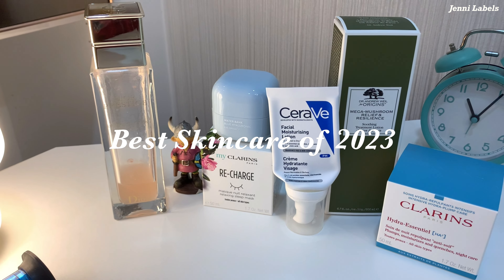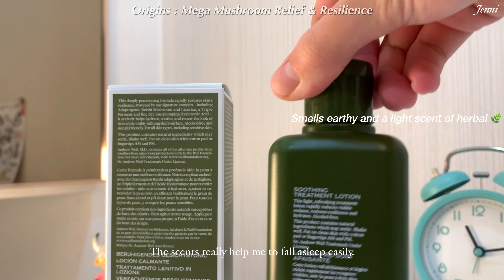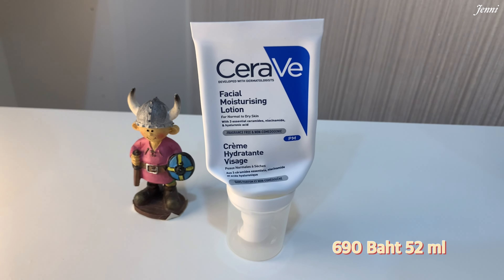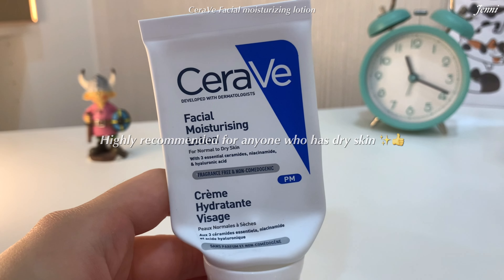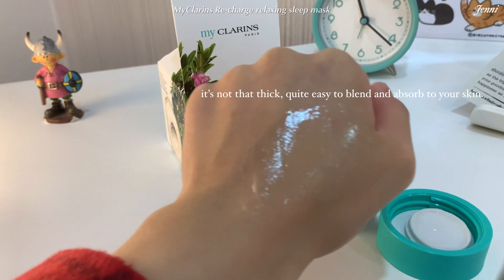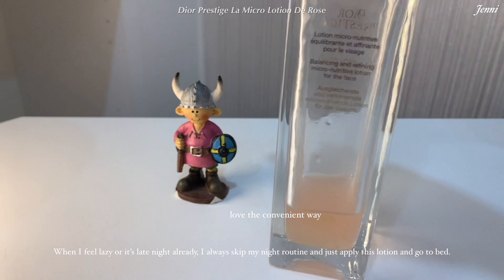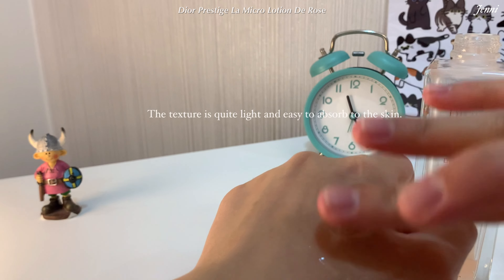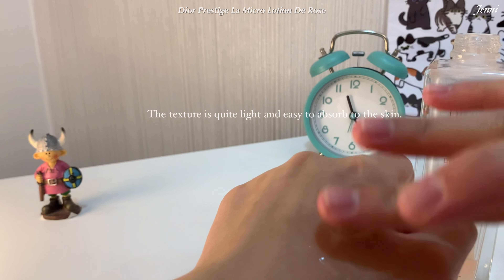Best Skincare of 2023 ✨👍🍄 Origins, Clarins, Dior Skincare, Laneige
Origins Mega mushroom 🍄
Laneige Water Bank Eye Cream
CeraVe moisturizing Cream for face
MyClarins Re-Charge relaxing sleep mask
Dior Prestige La Micro Lotion De Rose
Clarins Hydra-essentiel Intensive Hydra-care